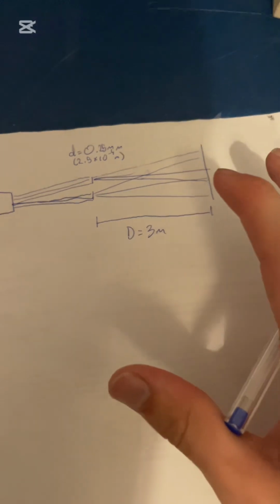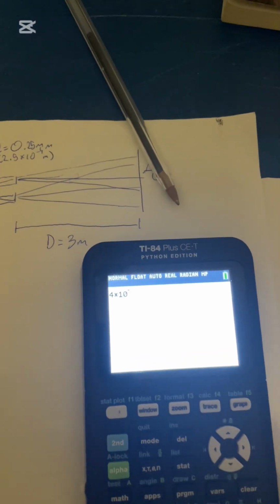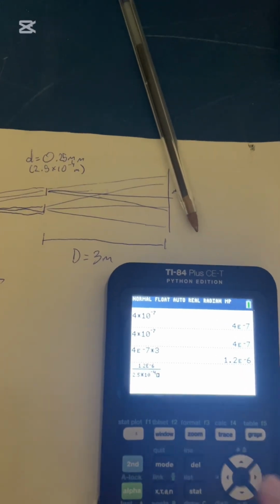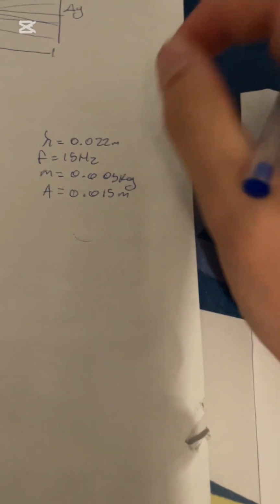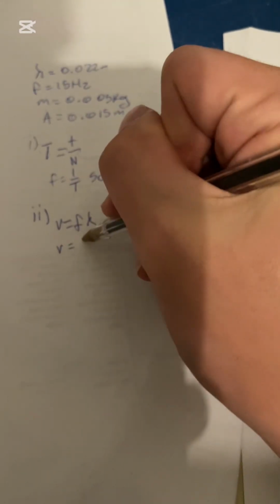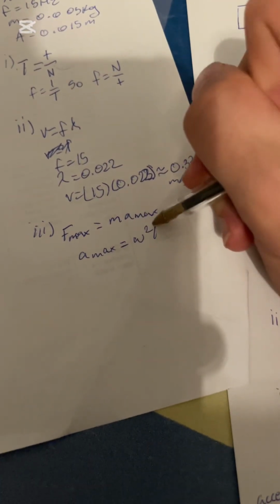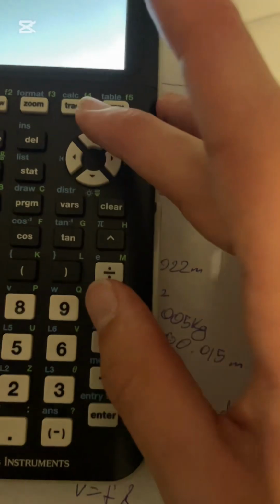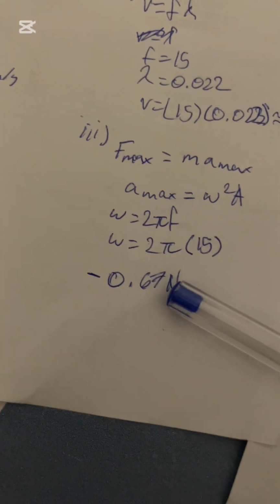Physics Oral Exam Practice Question